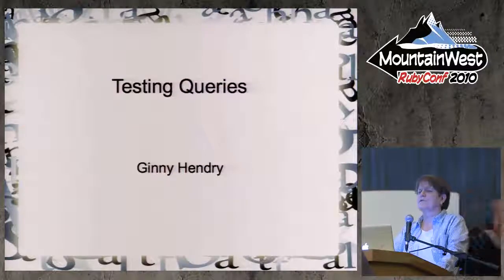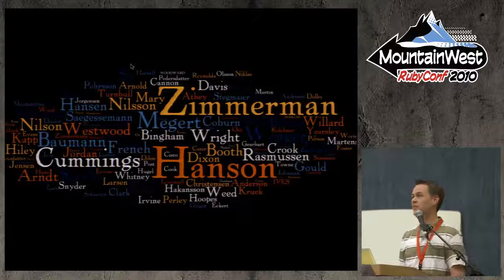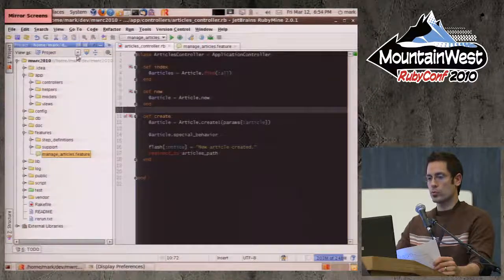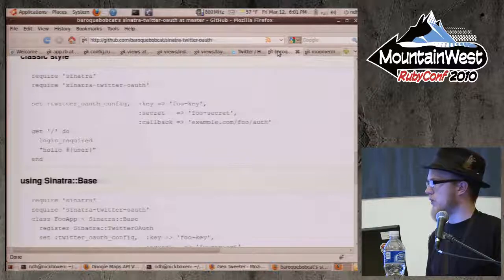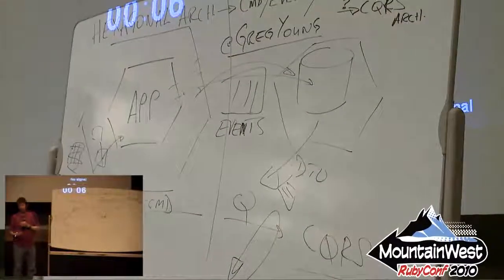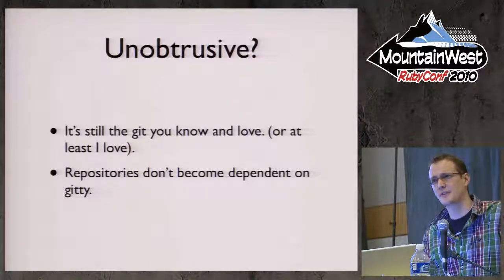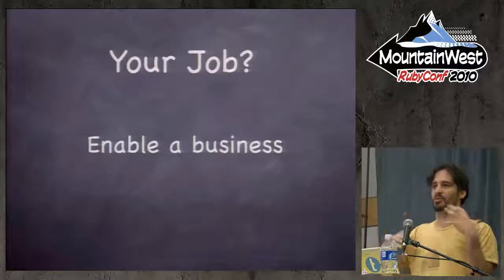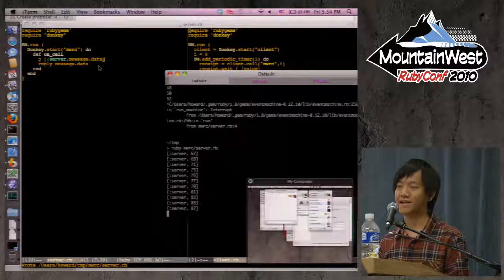MountainWest RubyConf 2010 - Lightning Talks 2 by Various Presenters